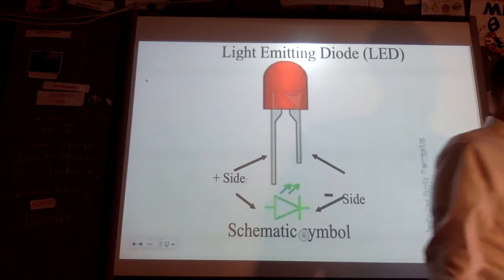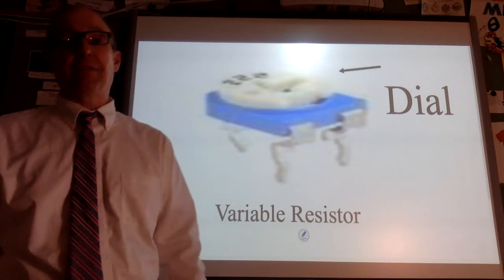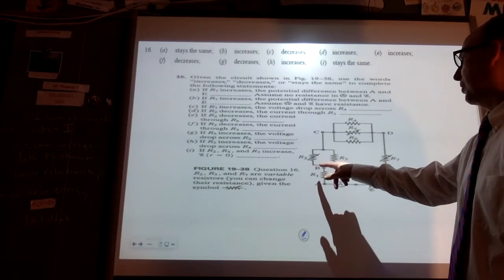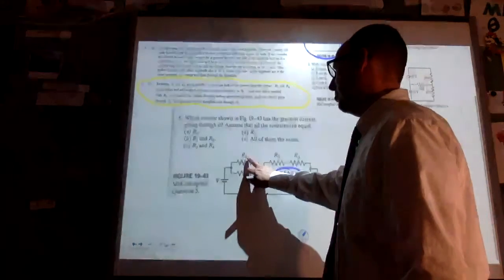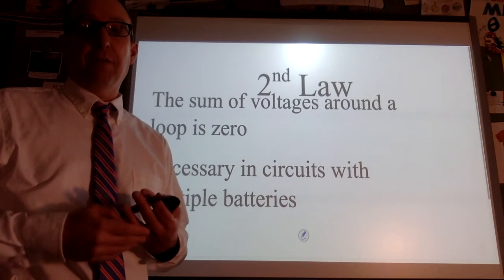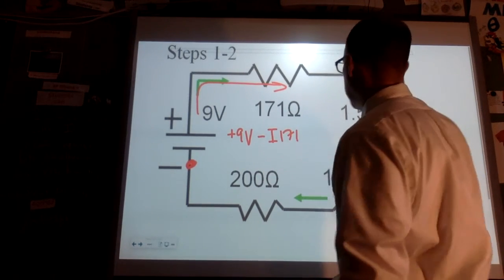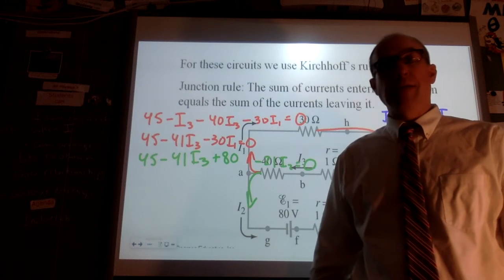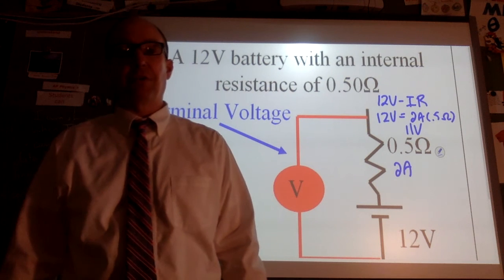AP Circuits Part 5